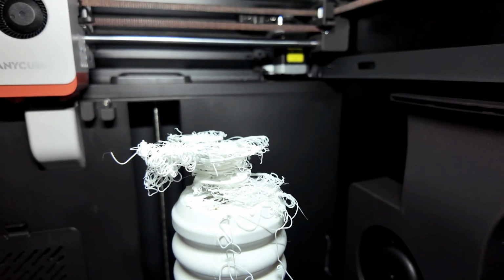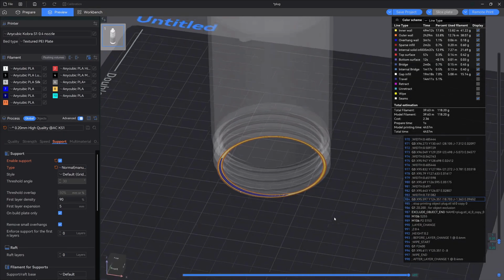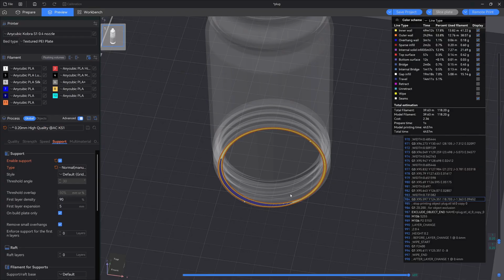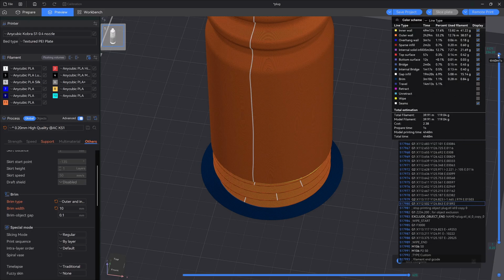The 1 Slicer Setting That Fixed My Print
✅ About Planet 3DP

Welcome to Planet 3DP, a 3D printing channel specifically for 3D printer users. We create videos to help you master the greatest hobby on earth and enhance your printing experience. Our tutorials are easy to follow and edited to ensure you stay up to speed with the latest in the 3D printing industry. New content is added every week, continually expanding our library of resources.

Whether you are a beginner or a seasoned pro, our step-by-step guides, expert tips, and project showcases will elevate your 3D printing skills. Join us to explore the limits of 3D printing, share your achievements, and learn from a supportive community.

ADD HASHTAGS

© Planet 3DP